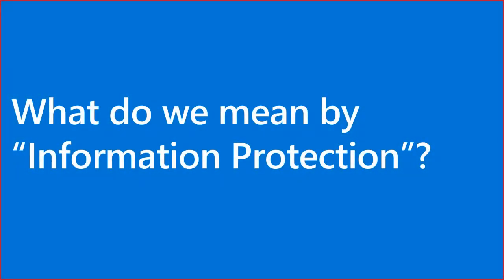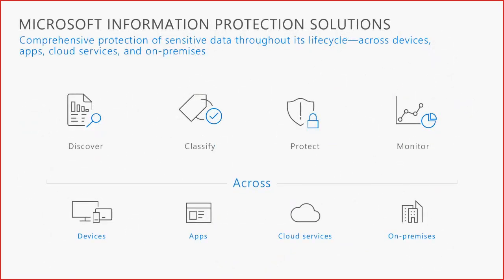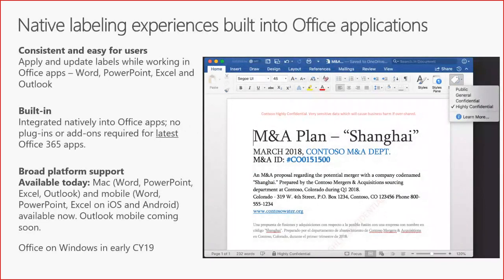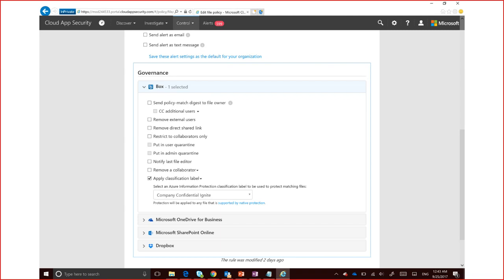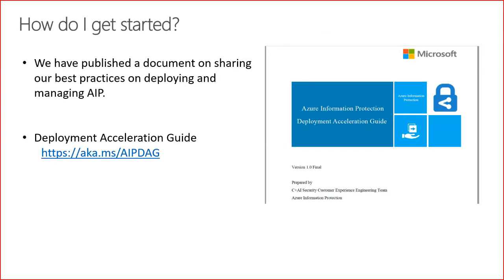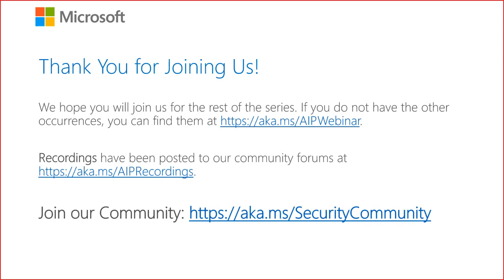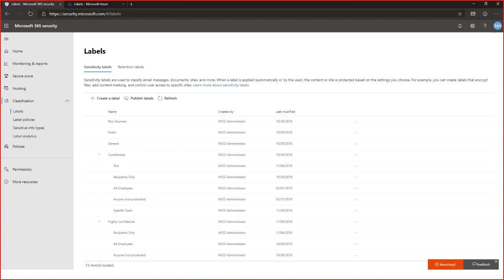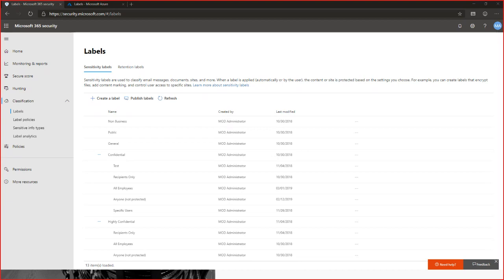Azure Information Protection webinar: Introduction | Session 1 | EU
March 12, 2019, 10:00 AM GMT (webinar recording date)

Azure Information Protection webinar:
Introduction to Microsoft Information Protection | Session 1 | Europe time zone recording

We hope you'll join us!